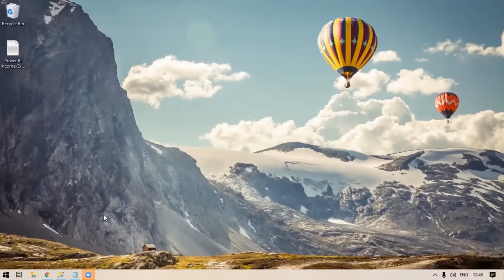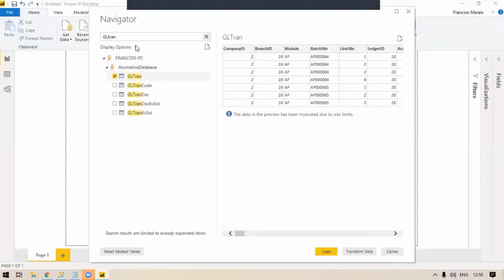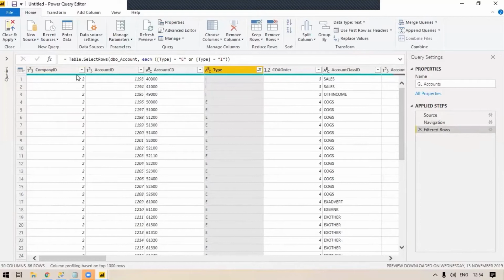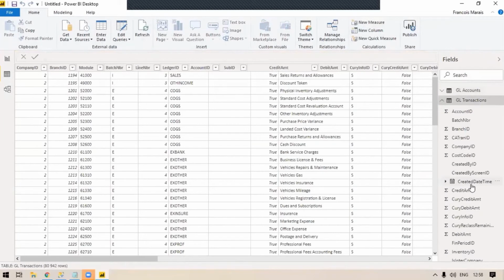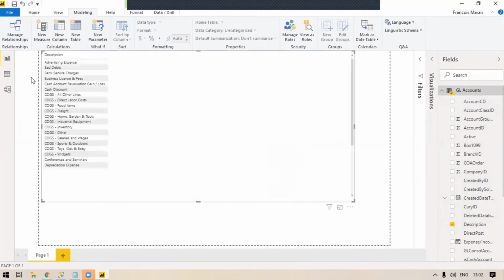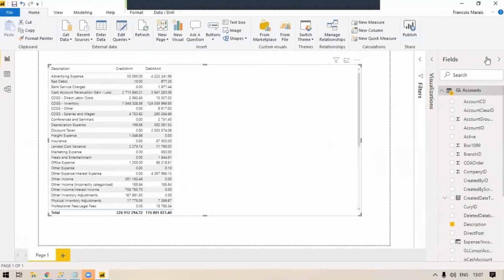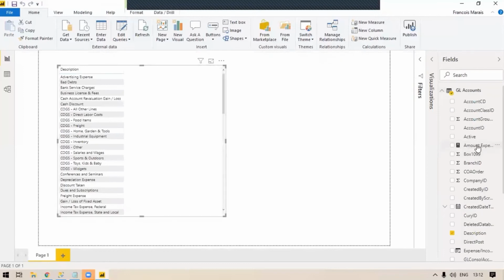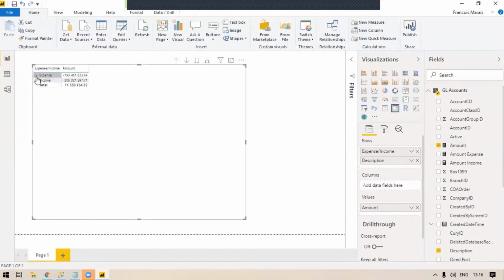Building an Income vs Expenses report from an Acumatica Database Part 2